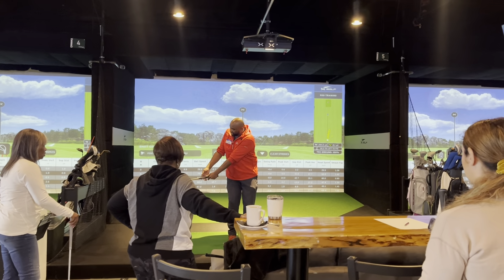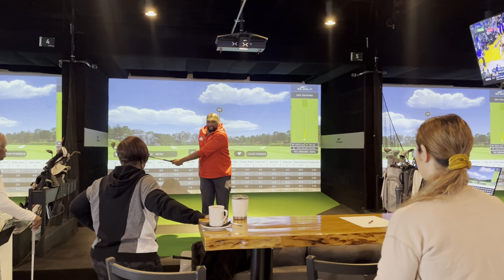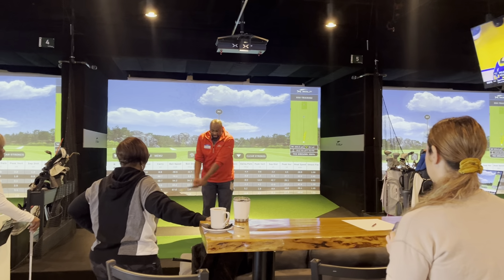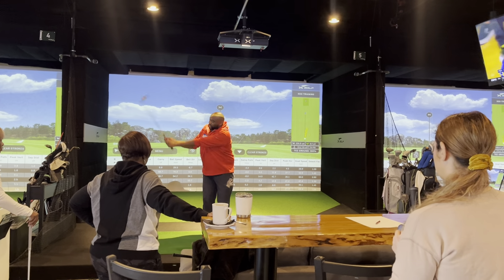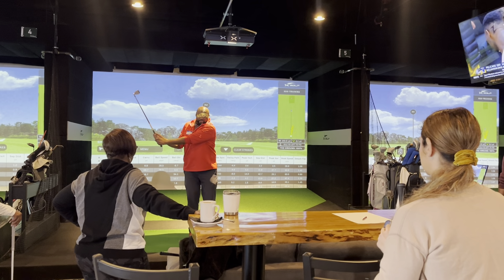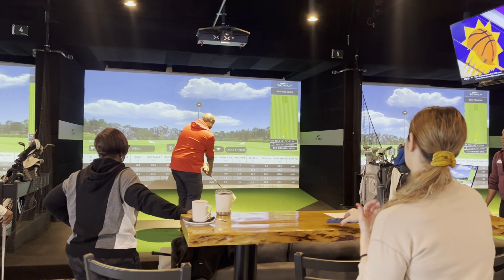Beginner Clinic X-Golf Solon. The Home of Indoor Golf